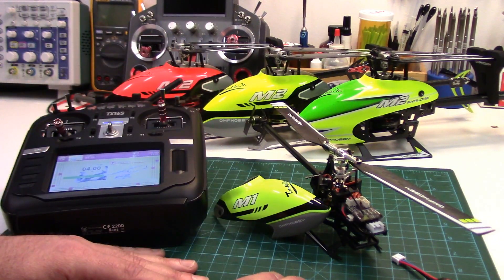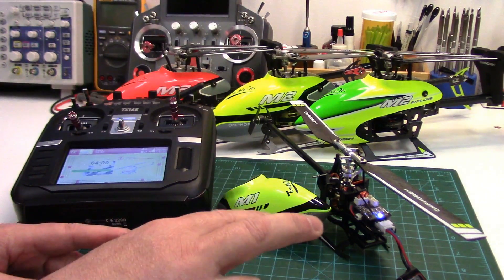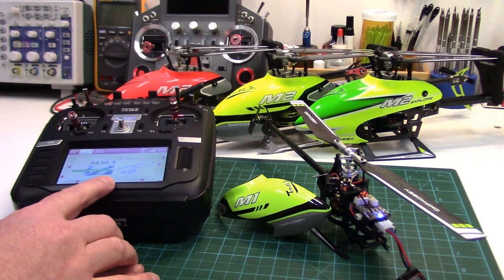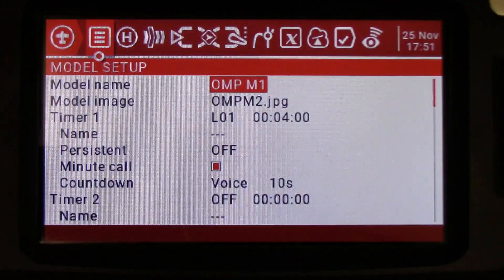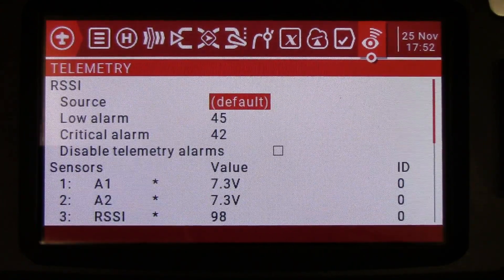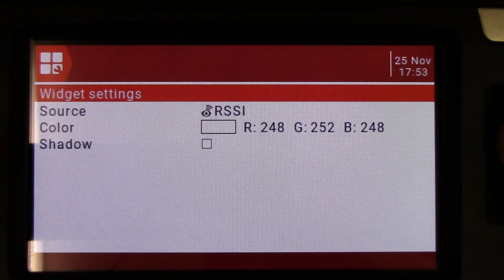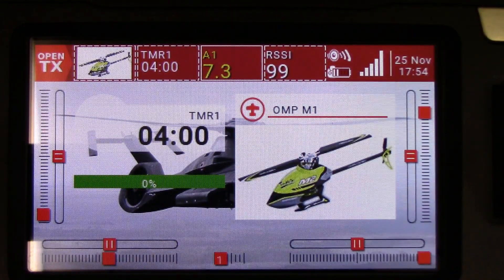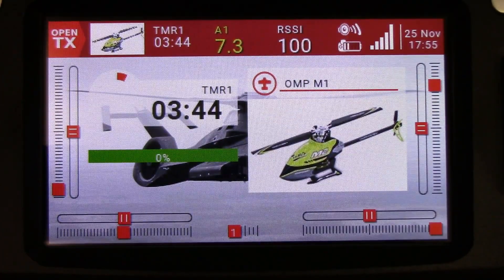OMP Telemetry Is Available - How To Get It & Set It Up.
OMP Telemetry is now supported with the latest version of multi-module firmware for your OpenTX radio & multi protocol module. This is just a short little video showing you how to get it working along with a simple set up example.

This works on OMP M2's (V1, V2, EXP) and the M1 through the built in OMP protocol receiver. Likely a couple of their planes as well that use the OMP protocol receiver. You don't need any extra components or sensors and it's totally free. Only requirement is you need an OpenTX radio with a multi module running multi protocol firmware version 1.3.1.77 or higher.

You can now get battery voltage, RSSI, TRSS, and a couple other telemetry readings from your M2 or M1 RC helicopters.  If you were looking for another good reason to switch to OpenTX or run your OMP heli with their protocol; this just might be it!

4. RadioMaster TX16S radio used in this video:

Video Chapter Time Index:
- Intro 0:00
- Telemetry Discussion 0:37
- Sensor ID & Setup 2:30